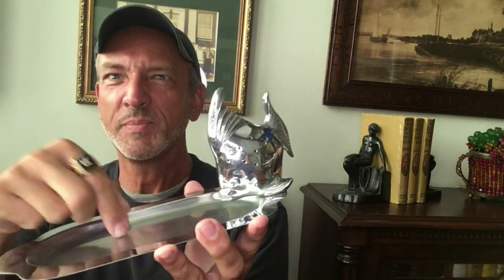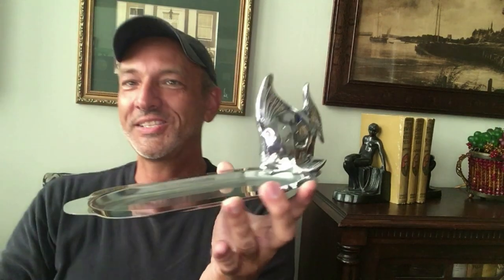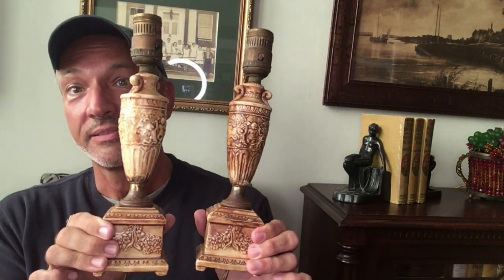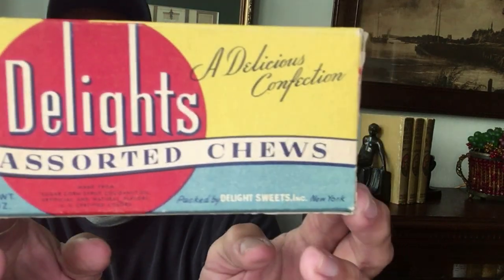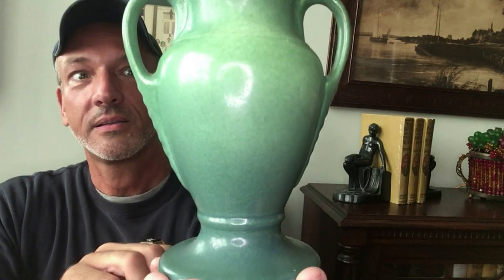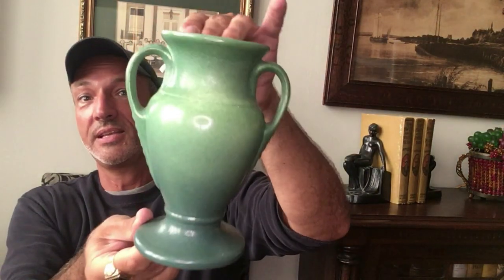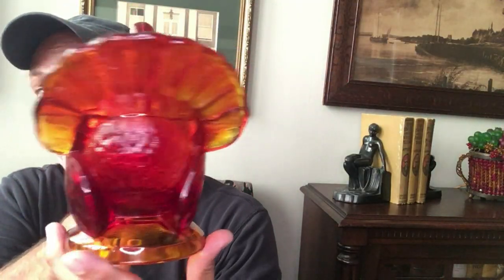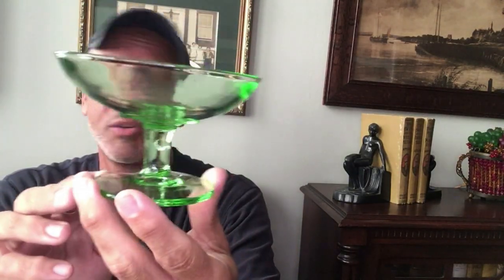Fantastic Flea Market Finds Antique and Vintage